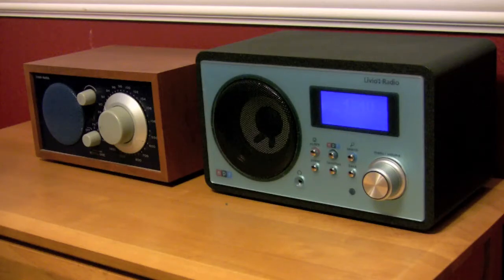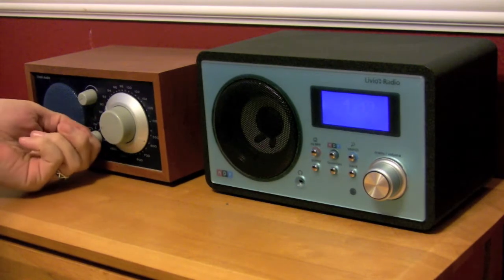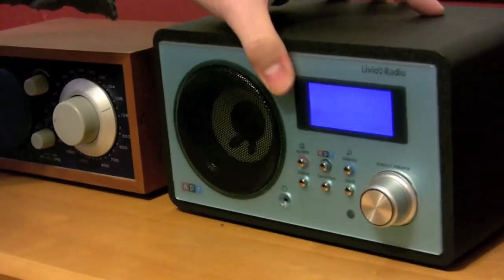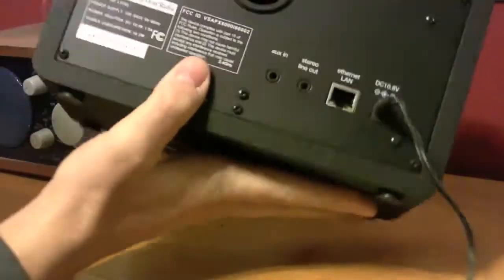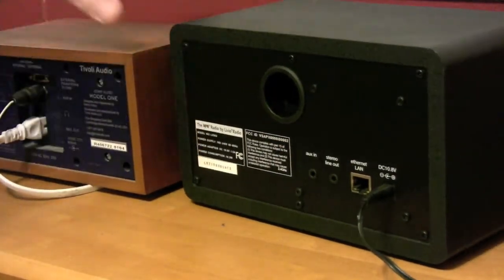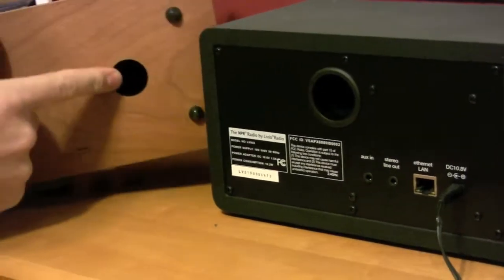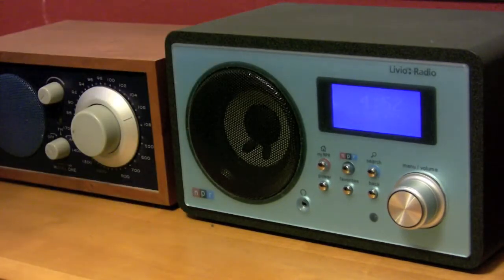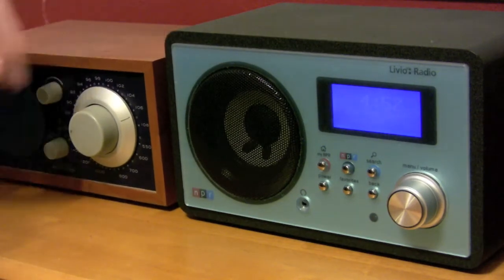Livio Radio versus Tivoli Radio - Internet versus Analog Table Radios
Both are cool radios. If I only could have one I'd pick the Tivoli.